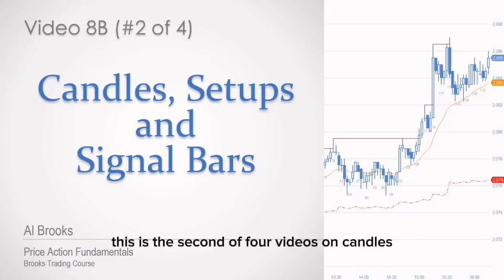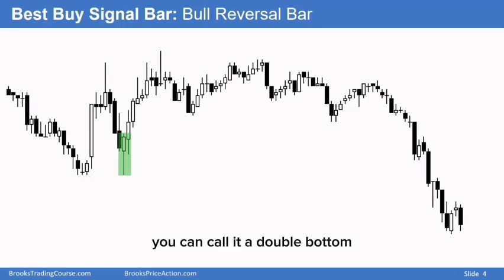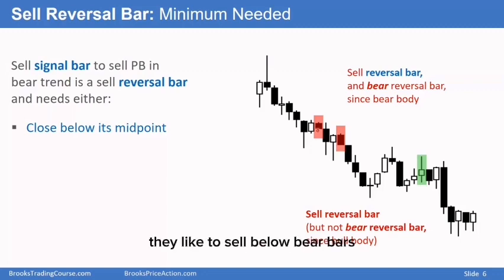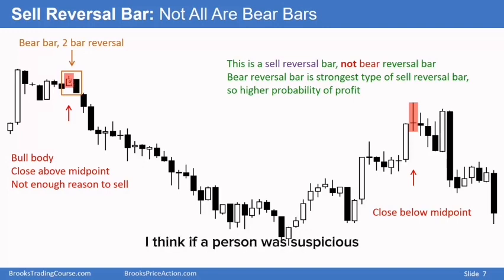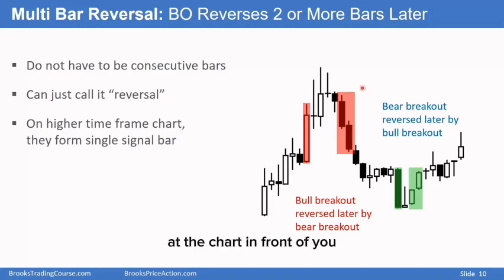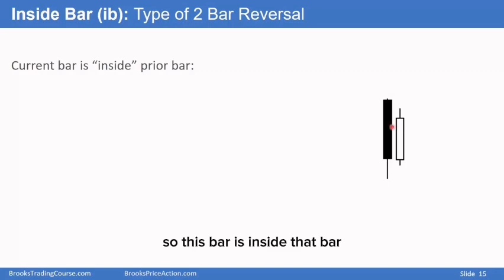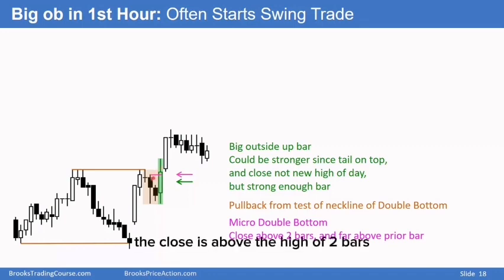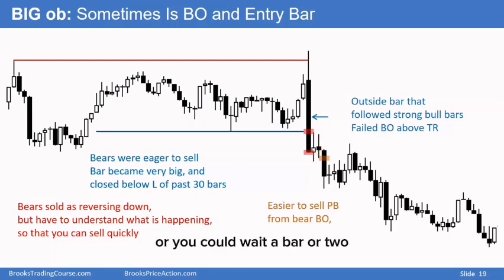8B Свечи, установки и сигнальный бары